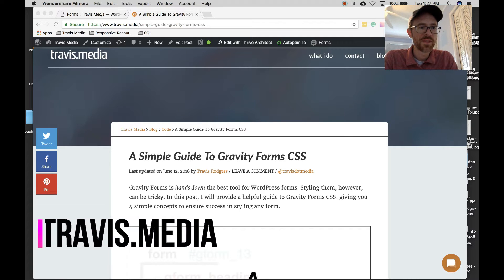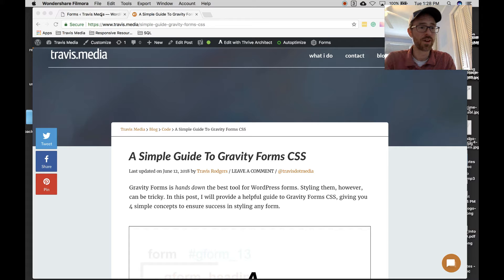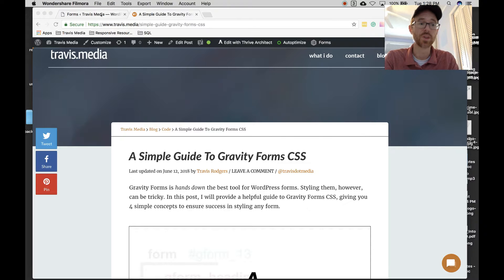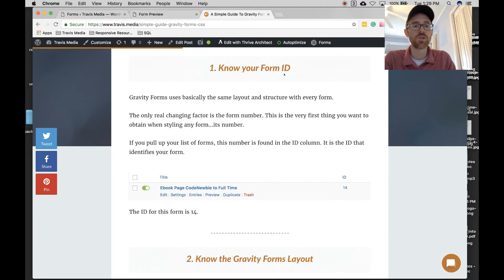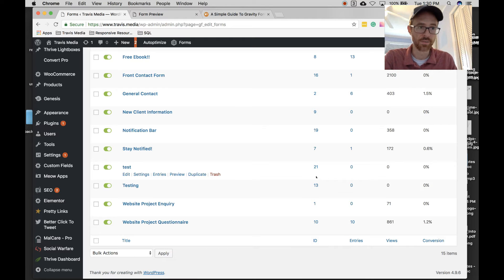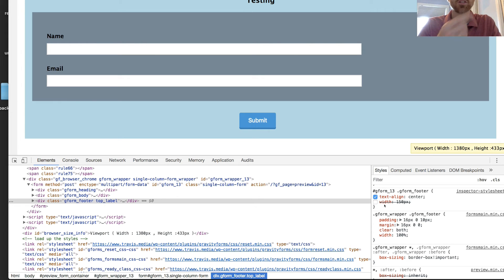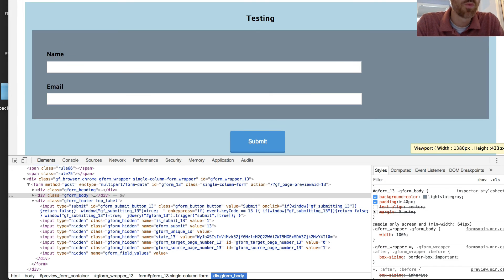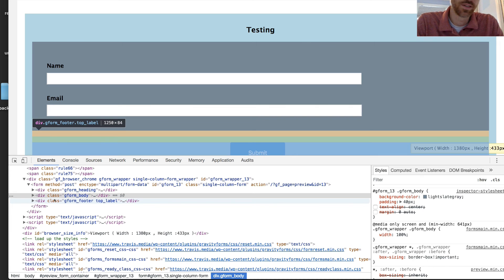Gravity Forms CSS - A Simple Guide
Gravity Forms is hands down the most powerful form plugin for WordPress. That being said, it can be very hard to style to taste.

So I've created this video as a Simple Guide to Gravity Forms CSS, that will teach you 4 concepts you need to know to make it a much easier endeavor.

I've also written a blog post on Gravity Forms CSS that includes a link for you to download the High-Quality Gravity Forms diagram for yourself.